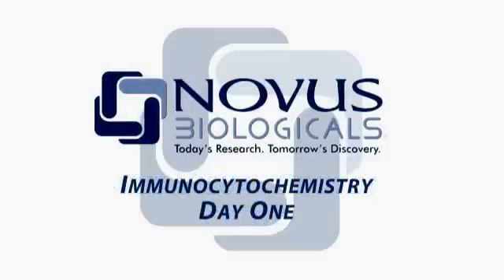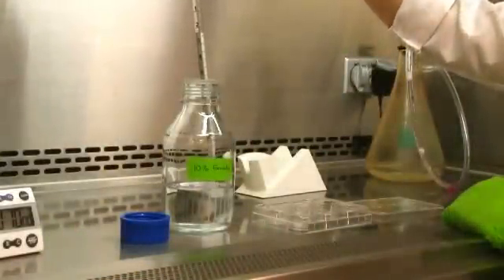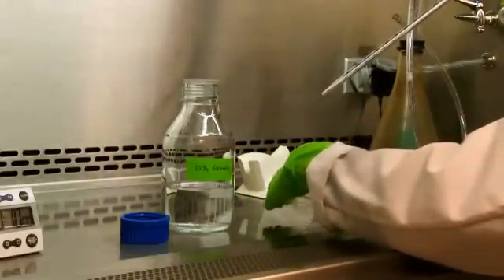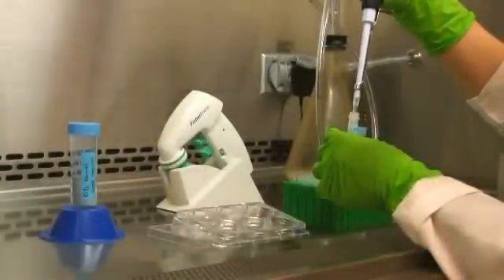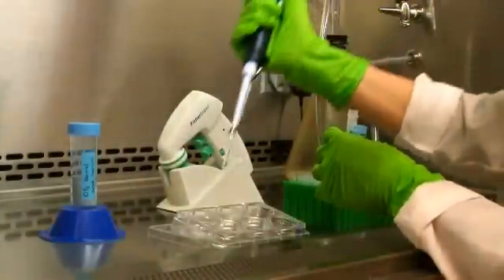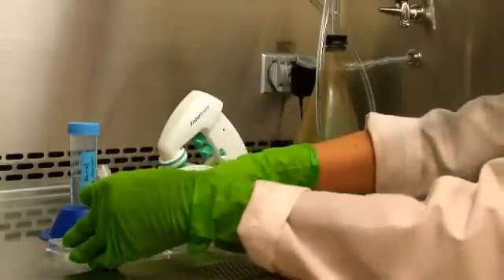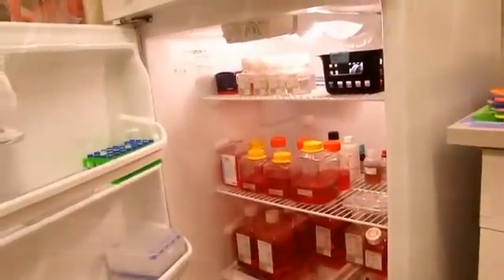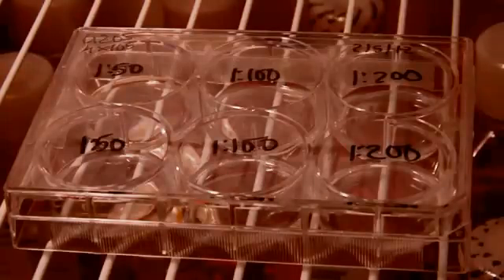Immunocytochemistry Visual Protocol: Phase 2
Novus Biologicals Visual Protocols: In this video you will learn how to fix, permeabilize, block, and add primary antibody to your plated cells. Full length protocols and additional help can be found in the support section of through our live chat service, or by calling us directly to talk with our elite customer and technical service scientists.